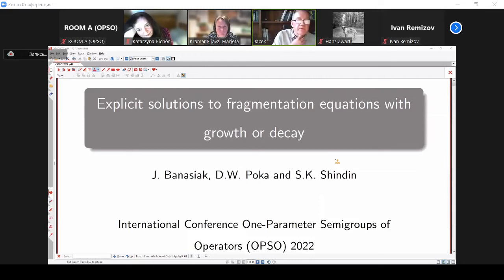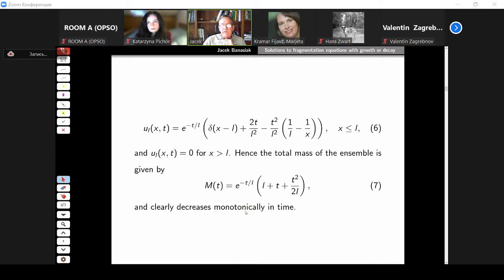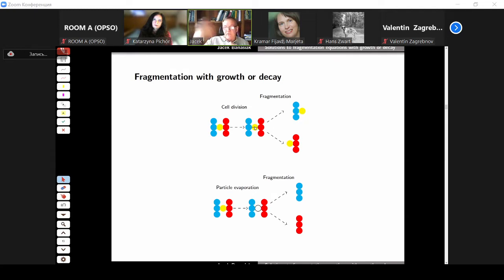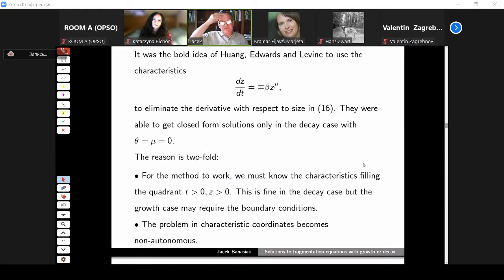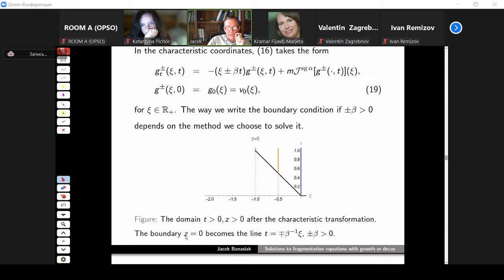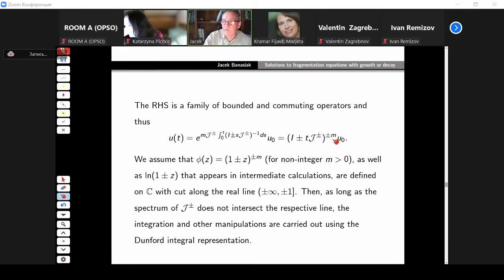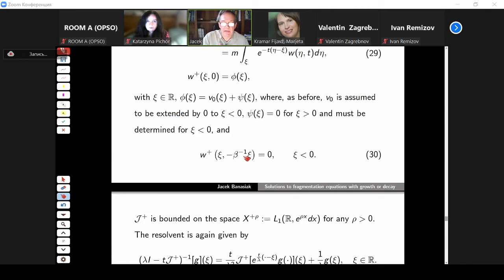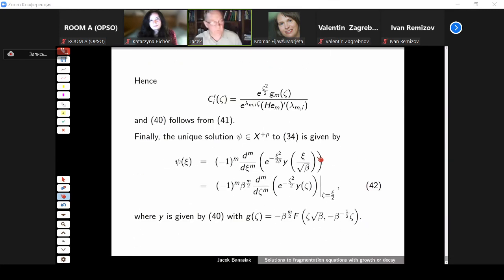Jacek Banasiak - Explicit solutions of fragmentation models with growth or decay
Speaker: Jacek Banasiak
OPSO Conference 2022
NRU HSE-NN